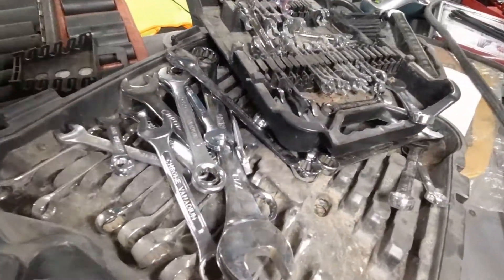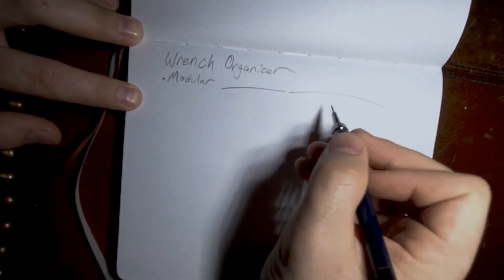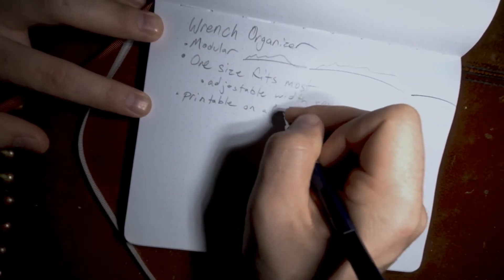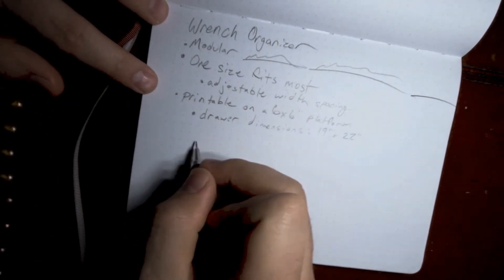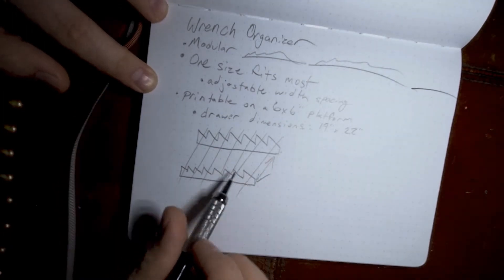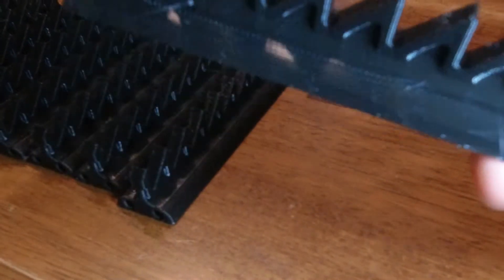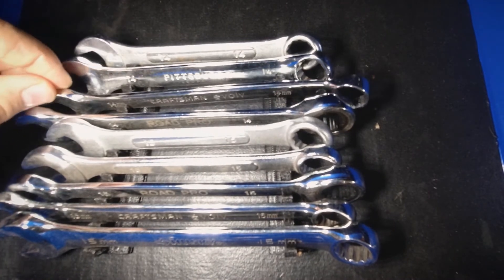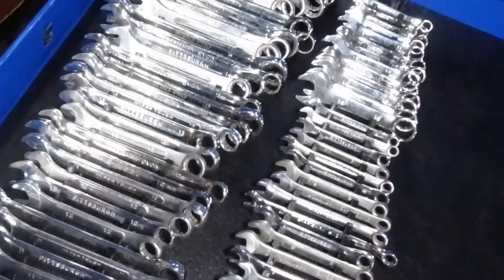3D-Printed Modular Wrench Organizer Prototype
This 3D-Printed Modular Wrench Organizer Prototype took my tools from a complete mess to an organized system. The .stl file is provided for free on Thingiverse! I plan on making other toolbox organizers, so stay on the lookout for those!